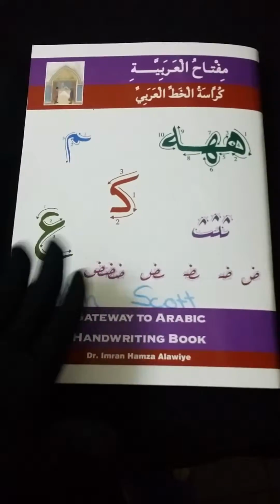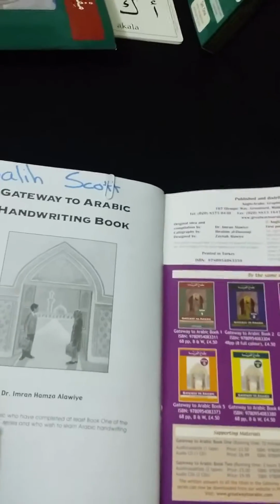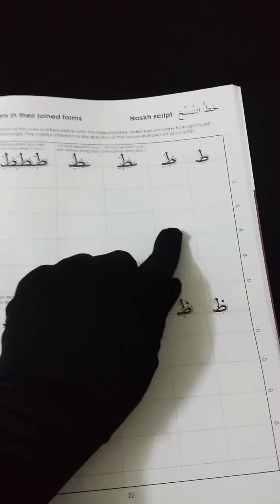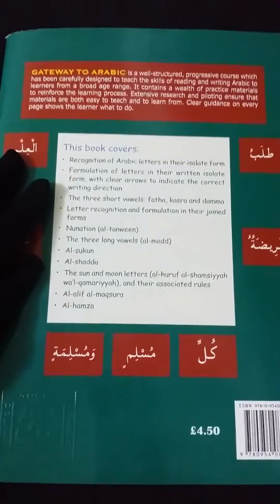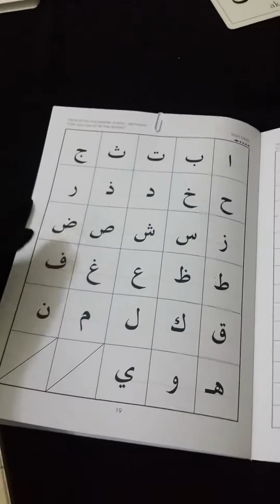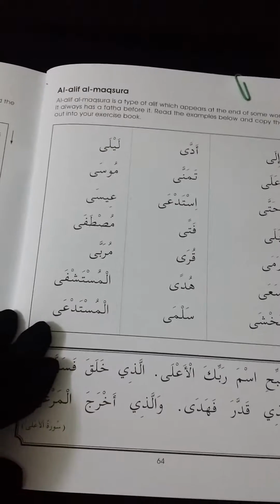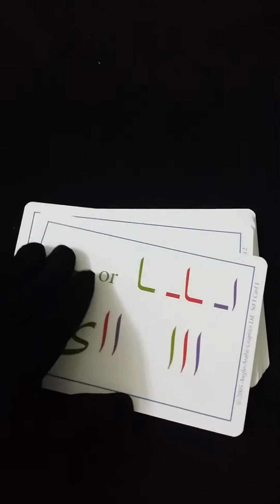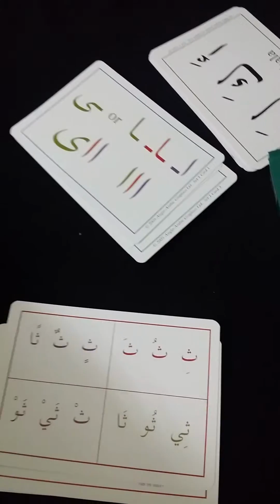Grade 1 - Islamic Studies Curriculum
As salamu alikum;  This video is about my choice for my Grade 1 Islamic studies Curriculum. I have chosen Gateway to Arabic, and in the video you'll hear and see why, Insha'allah.